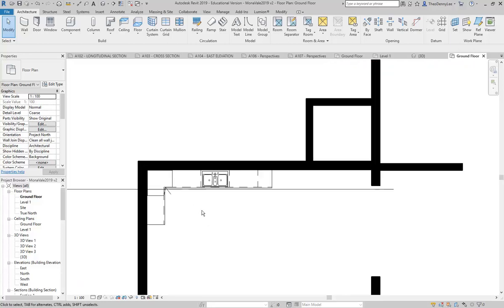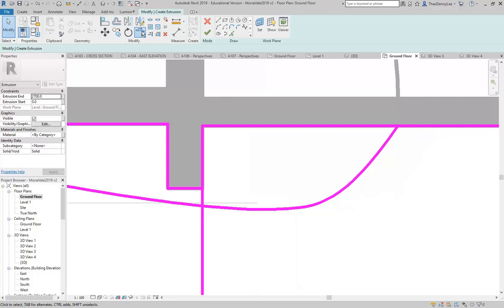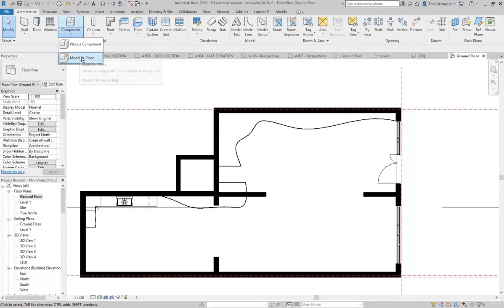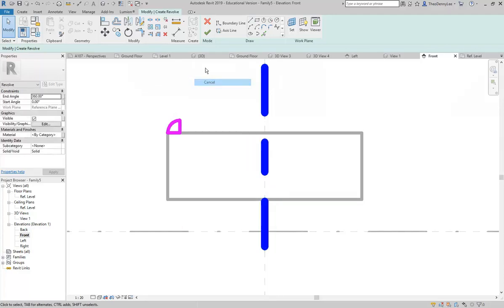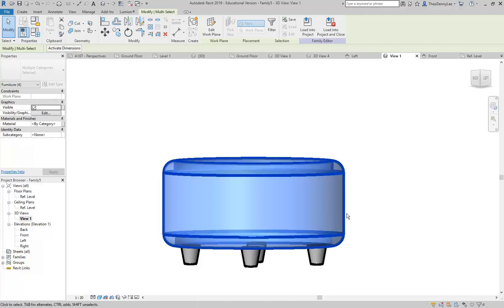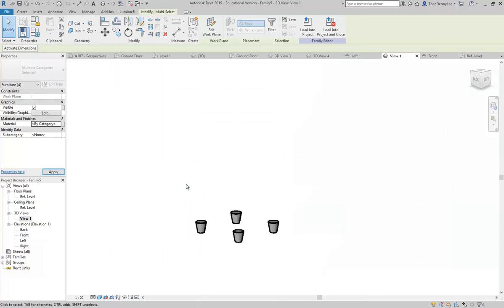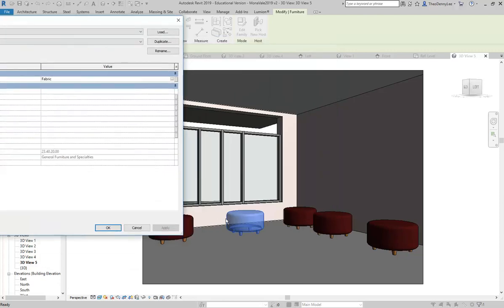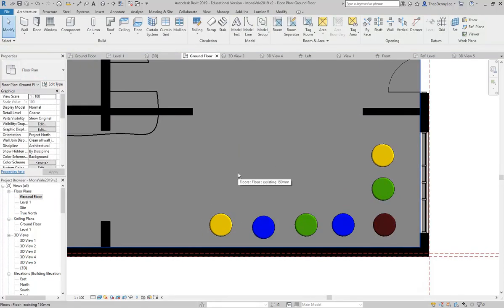Revit Retail Mona Vale 2019 06 Making Furniture Families with Materials